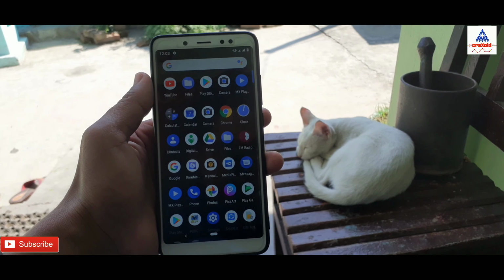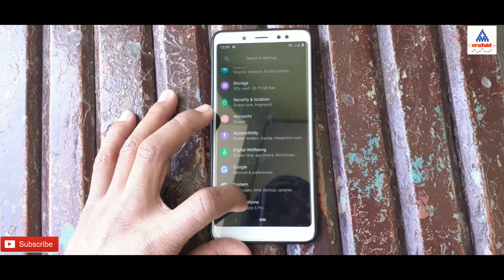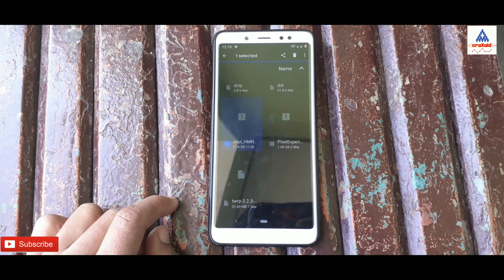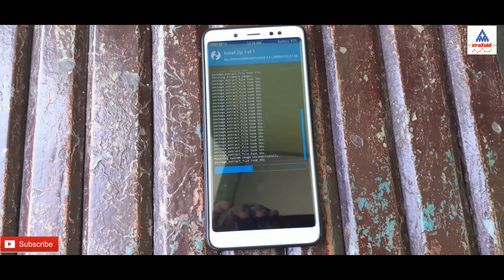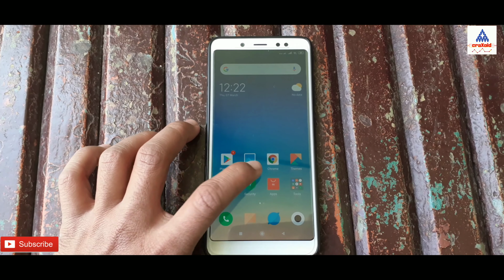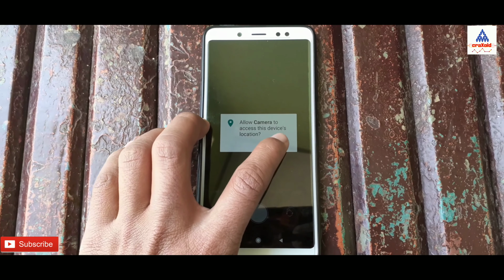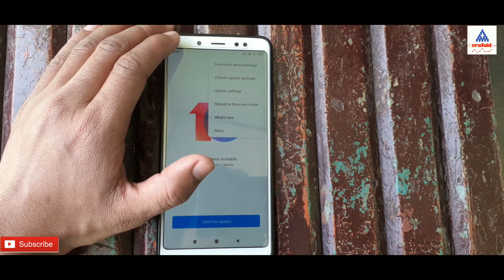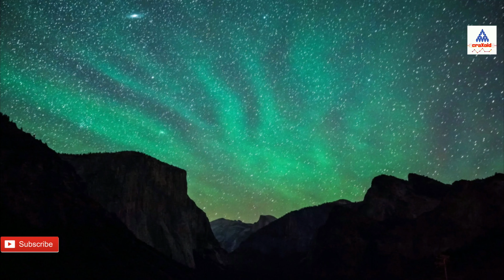[2019] MIUI 10 Global Beta Update 9.3.1 On Redmi Note 5 Pro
Hello and welcome to Crack of YouTube channel. Today in this video I will teach you how can you install MIUI 10 9.3.1Global Beta Update ROM on your Xiaomi Redmi Note 5 Pro.
After watching this video I am sure that you will be able to flash Beta Rom On Any Xiaomi Phones.

Watch How to Enable Camera 2 API and install Google Camera On Redmi Note 5 Pro